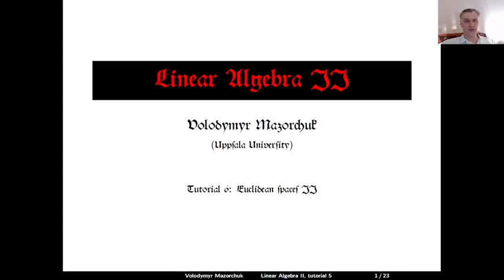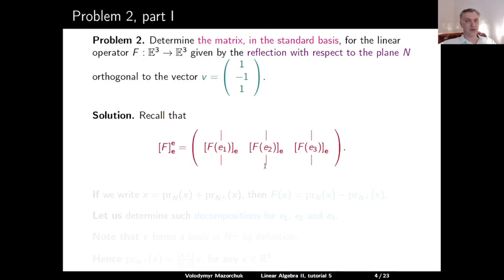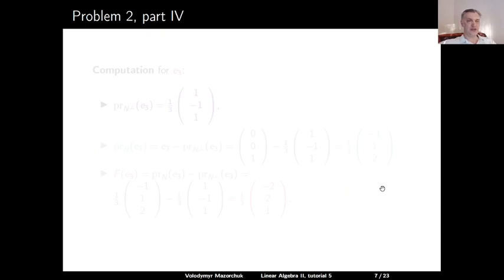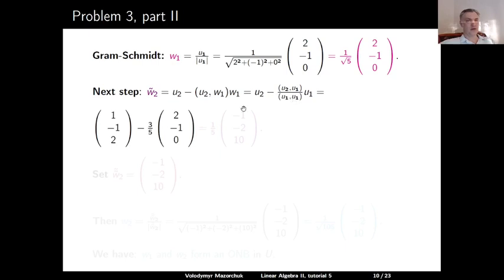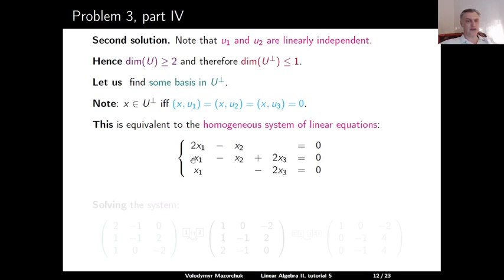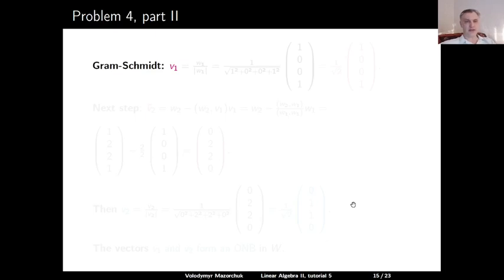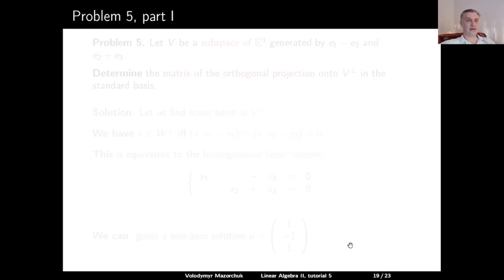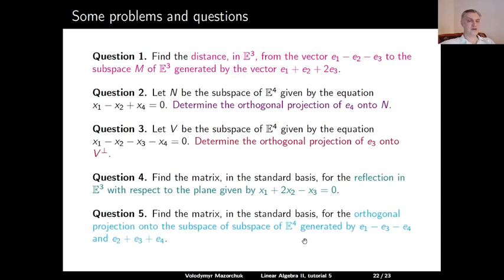Linear Algebra II, Tutorial 6: Euclidean space II (by Walter Mazorchuk)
Tutorial 6: Euclidean space II